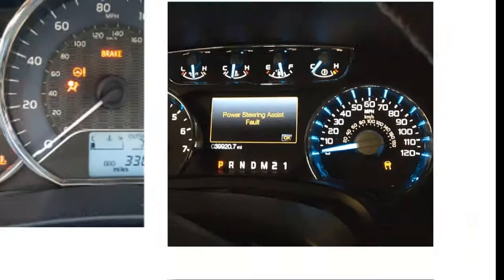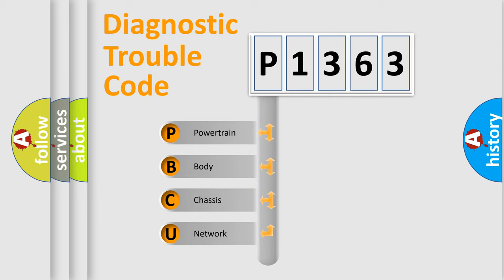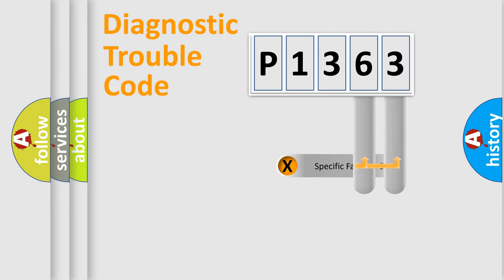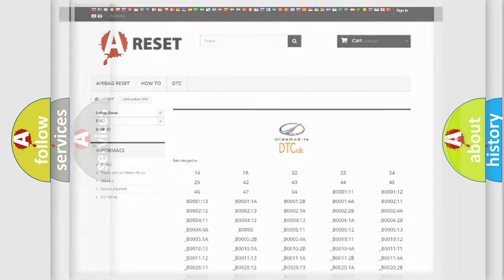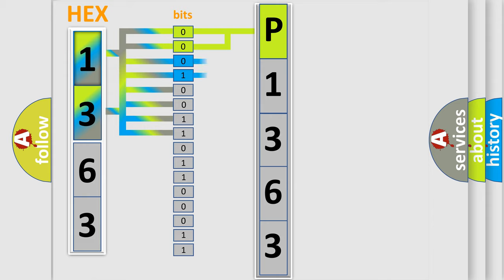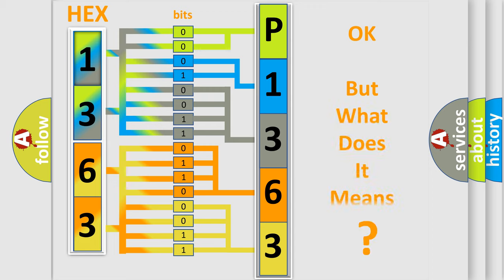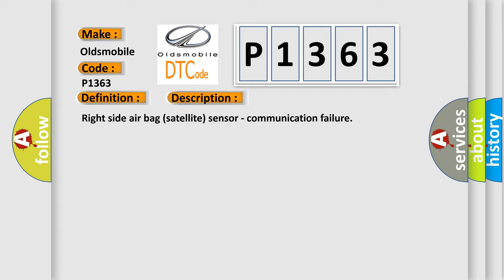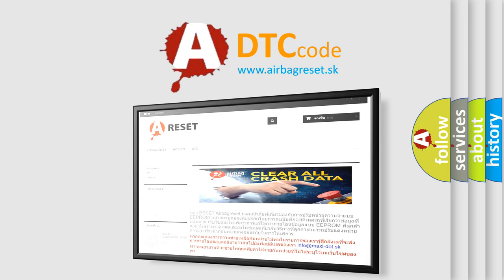DTC Oldsmobile P1363 Short Explanation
Contents:
0:21 Basic DTC analysis according to OBD2 protocol standard.
1:48 Insight into programming
2:58 A diagnostically understandable description of the Diagnostic Trouble Code
3:05 Basic error definition

Make
Oldsmobile
Code
P1363
Definition
SRS Right Airbag Satellite Sensor Communication
Description
Right side air bag satellite sensor - communication failure
Cause
1 Visually check the wiring harness connection2 Replace the harness if it has visible damage3 Replace the RH side air bag satellite sensor4 Replace the air bag diagnosis sensor unit5 Replace the related harness